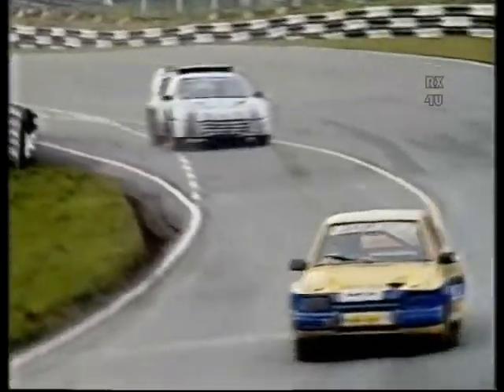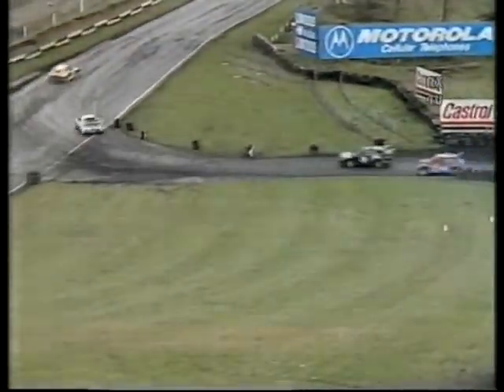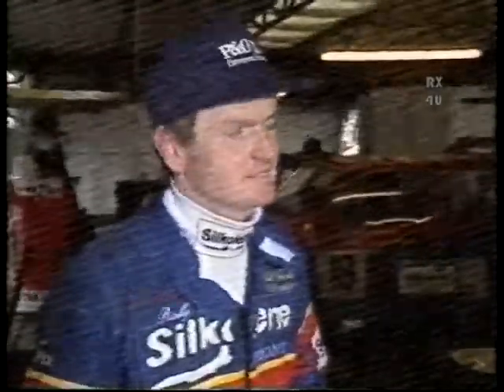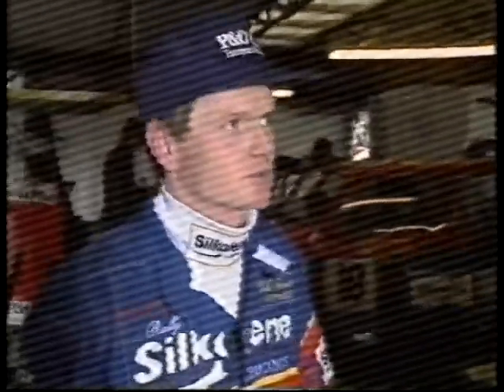Shell Oils TVS Rallycross 1987 Brands Hatch Round 3 Formula A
Shell Oils TVS Rallycross 1987 Brands Hatch "This event was filmed over one weekend in late December and shown on TV as 4 rounds and Grand Final" It was shown in early 1988 Round 3 Formula A Barry Hathaway Will Gollop Terry Briggs Mark Rennison